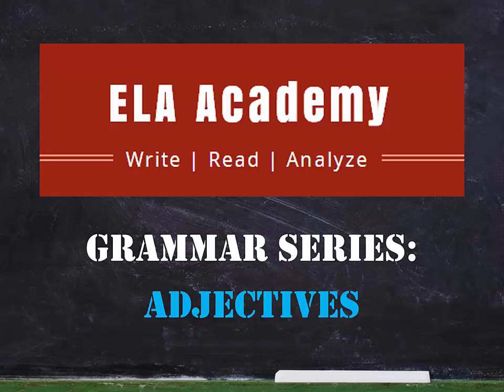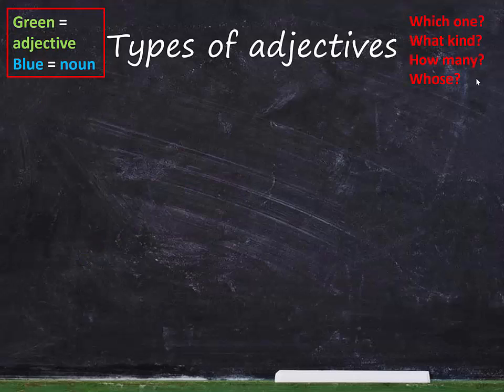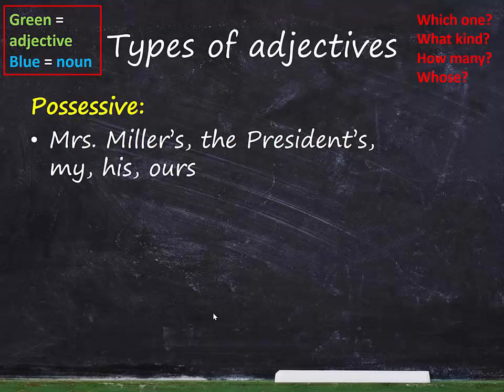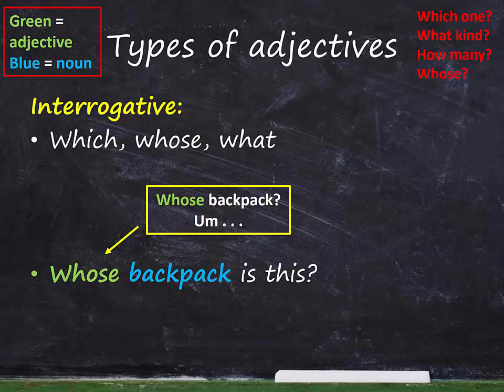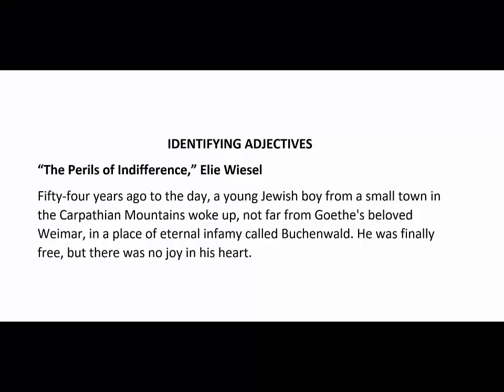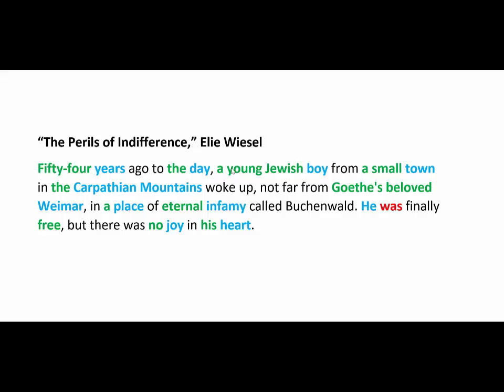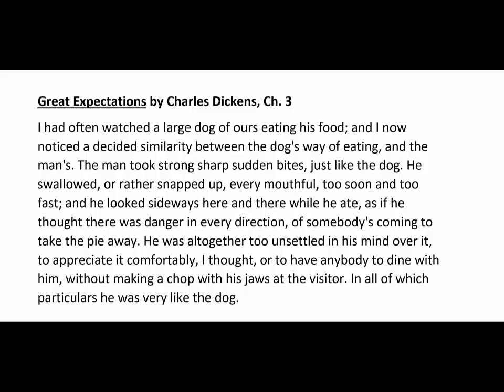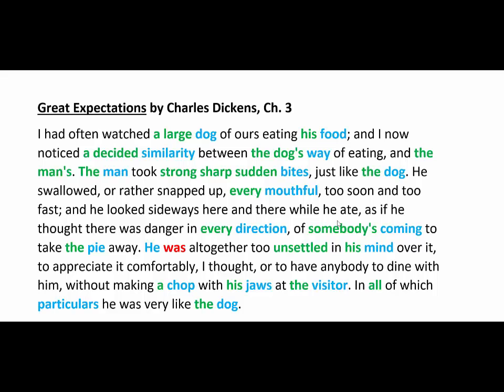Adjectives | ELA Academy Grammar Series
In this ELA Academy Grammar Series video, Mrs. Miller reviews the different types of adjectives and helps the viewer identify them in sentences.